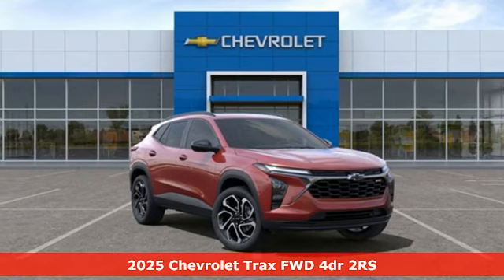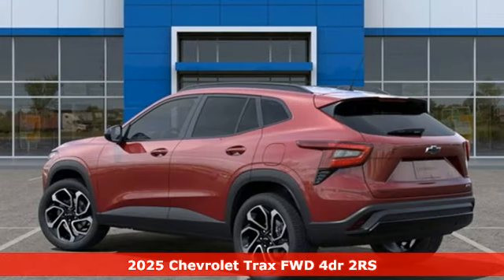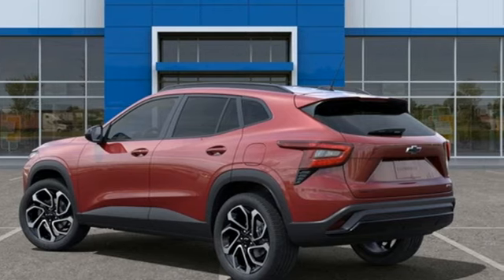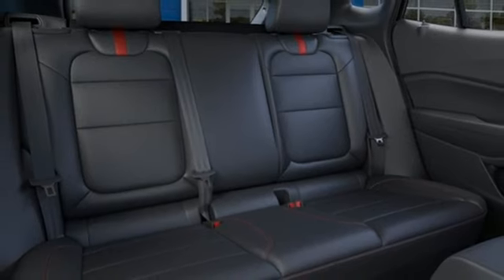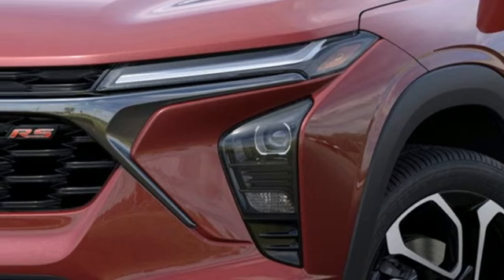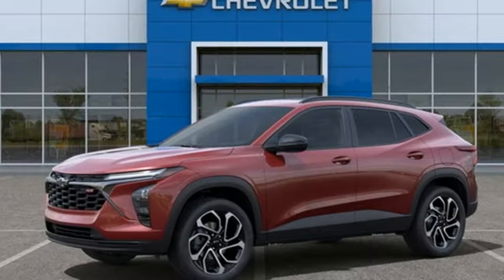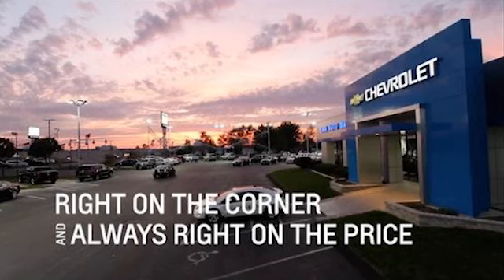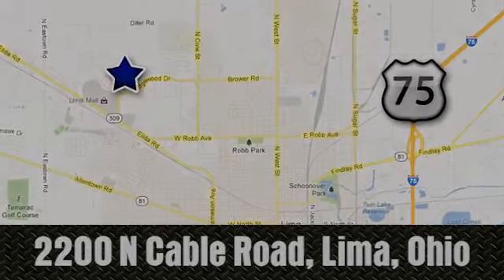New 2025 Chevrolet Trax Lima OH Dayton, OH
Year: 2025
Make: Chevrolet
Model: Trax
Trim: 2RS
Engine: 1.2L Ecotec Turbo DOHC DI w/VVT
Transmission: 6-Speed Automatic
Color: Red
Interior: Jet Black
Stock #: 80197CV
VIN: KL77LJEP3SC080197
Crimson Metallic 2025 Chevrolet Trax 2RS FWD 6-Speed Automatic 1.2L Ecotec Turbo DOHC DI w/VVT Remote Start, Power Sunroof, Heated Seats, Bluetooth, Backup Camera, Rear Cross Traffic Warning, Apple Carplay, Android Auto, Adaptive Cruise Control.brbrRecent Arrival! 28/32 City/Highway MPGbrbrbrFamily owned and operated since 1918 , Lima Cadillac is a quality oriented, full service automotive dealership that prides itself on creating a positive atmosphere for all of our customers and employees based on trust, respect, honesty, and integrity. If at any time you have a question, please do not hesitate to contact a Lima Cadillac professional online or give us a call at ! Please note the advertised price does not include sales tax, vehicle registration fees, other fees required by law, finance charges and any documentation charges. Dealership not responsible for equipment inaccuracies.

Address:
2200 N Cable Rd